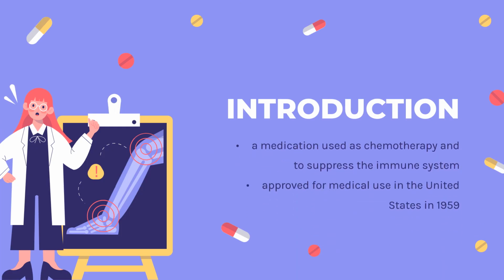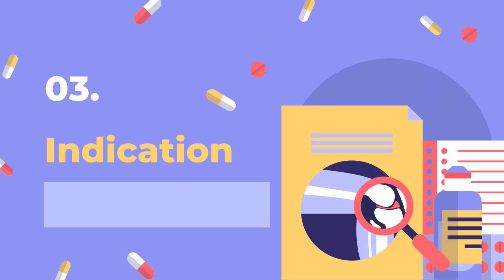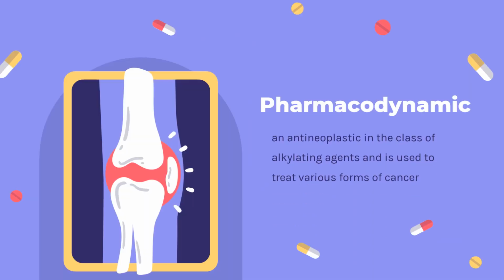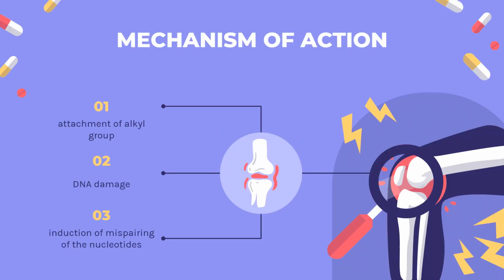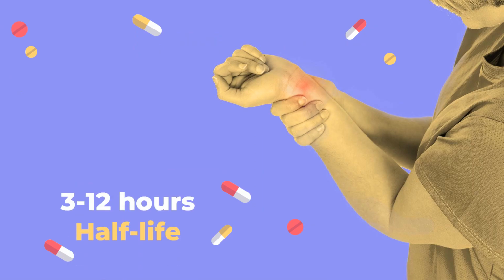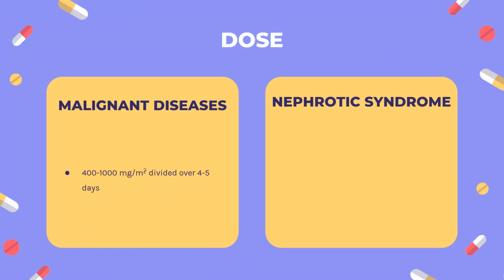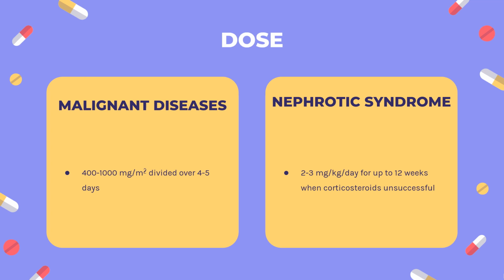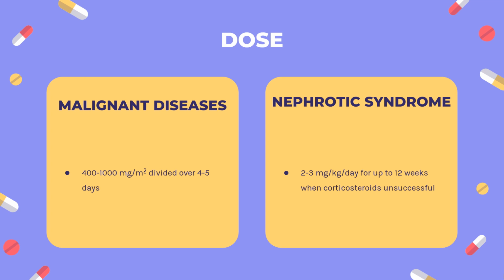cyclophosphamide | Uses, Dosage, Side Effects & Mechanism | Cytoxan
Cyclophosphamide is a nitrogen mustard used to treat lymphomas, myelomas, leukemia, mycosis fungoides, neuroblastoma, ovarian adenocarcinoma, retinoblastoma, and breast carcinoma.

In this video, let’s find found:
What is cyclophosphamide?
What is cyclophosphamide used for?
Contraindication
What are the side effects of taking  cyclophosphamide?
How does cyclophosphamide work?
How to use cyclophosphamide?

📚 Sources / References
•  Medication information (uses, pharmacodynamics, mechanism of action, half-life):